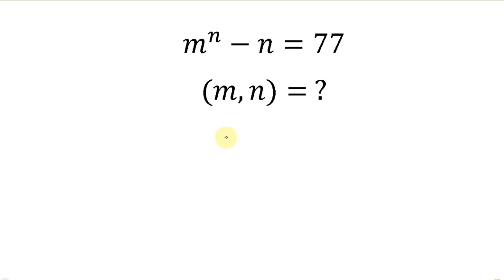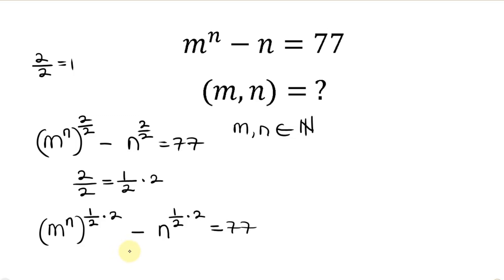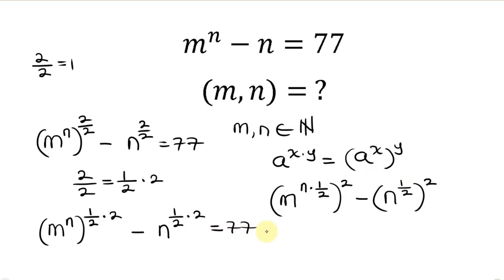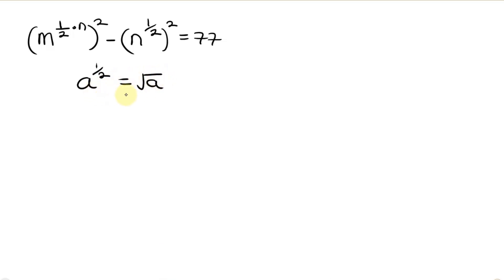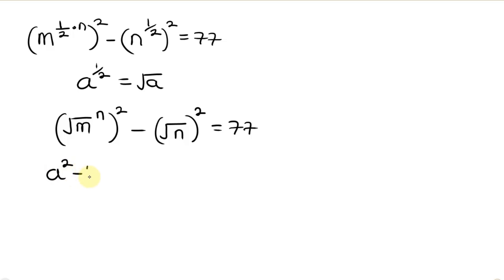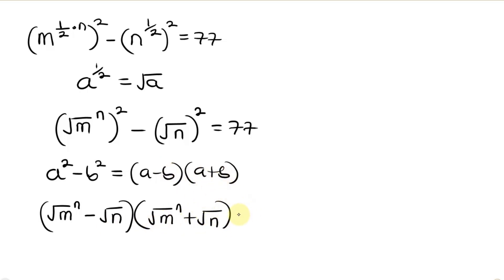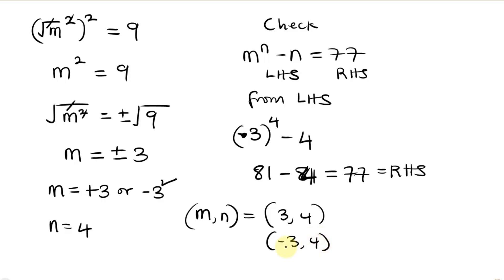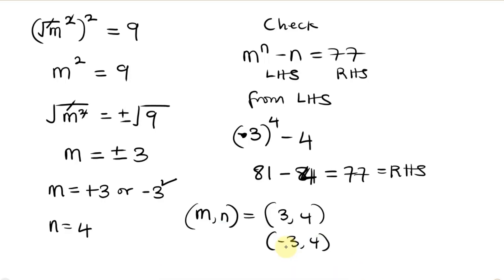A Very Nice Math Olympiad Problem | Solve for m and n | You Need To Know This Trick | Algebra